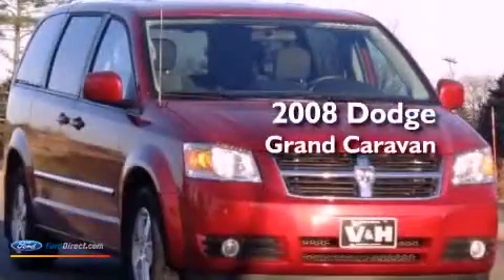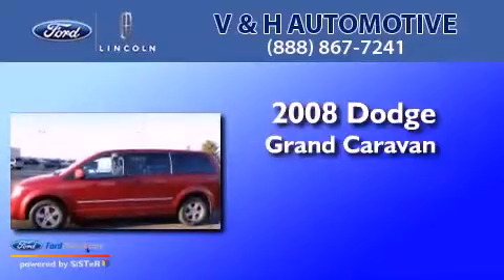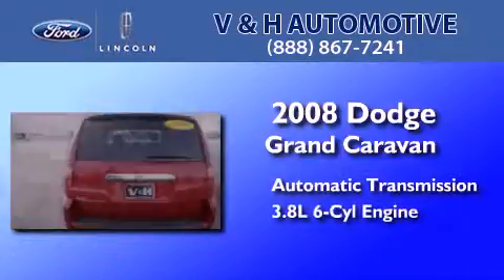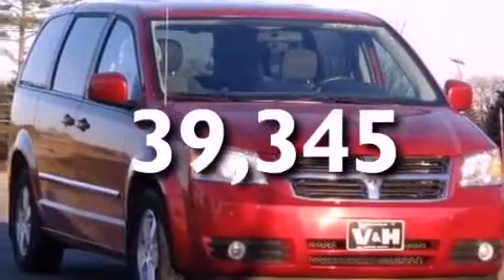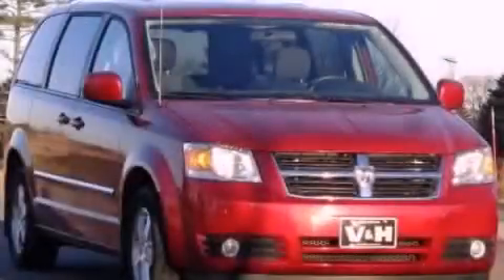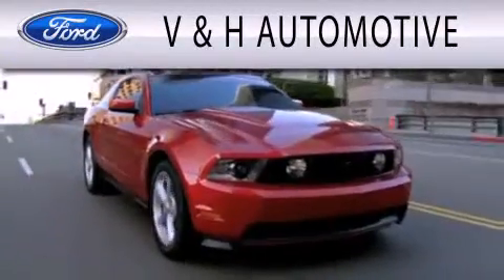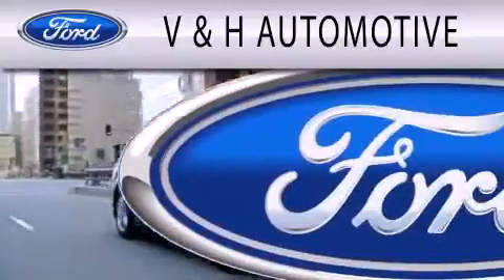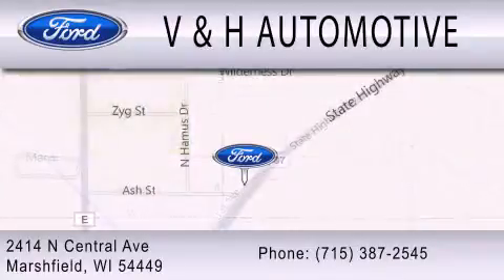2008 Dodge Grand Caravan Marshfield WI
Year : 2008
 Make : Dodge
 Model : Grand Caravan
 Engine : 3.8L V6 12V MPFI OHV
 Trans . : AUTOMATIC
 Exterior : NOT SPECIFIED
 Miles : 39,345
 Interior : DARK SLATE / LIGHT SHALE
 Stock : 84216A

 2414 N. Central Avenue